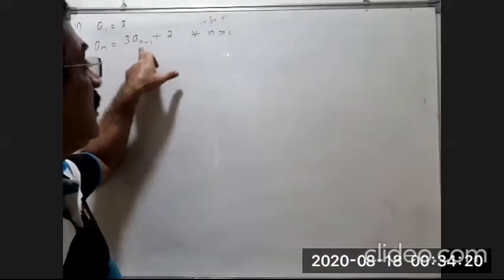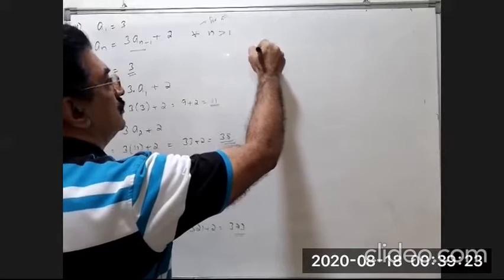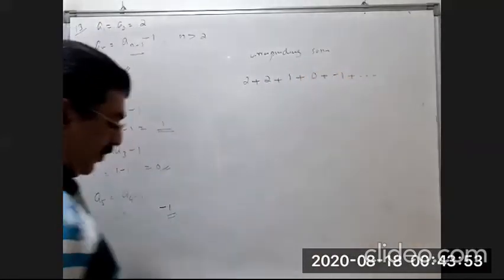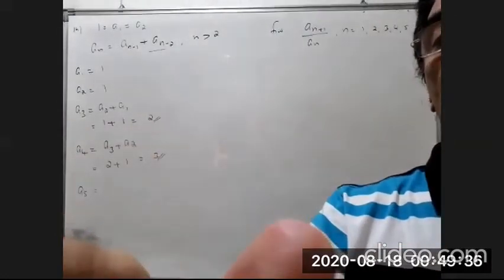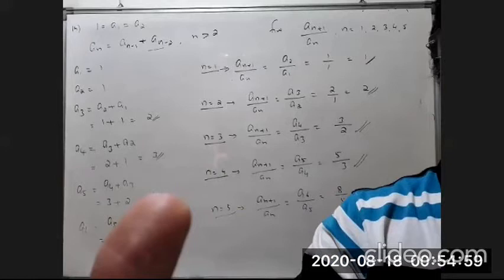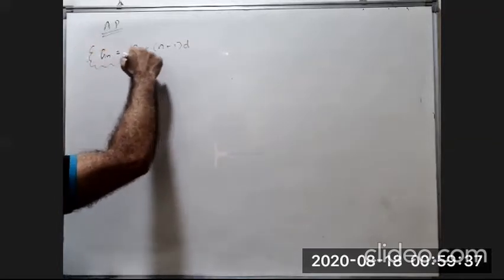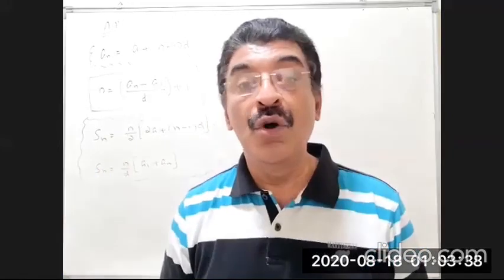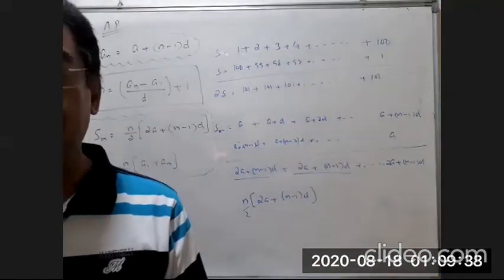Maths ClassXI CH9 NCERT CBSE Hari Sir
Song:-Ae Watan Full Video Raazi
Artist:-ZEE MUSIC COMPANY

Thank's
Mir